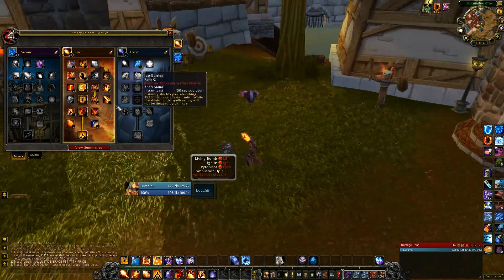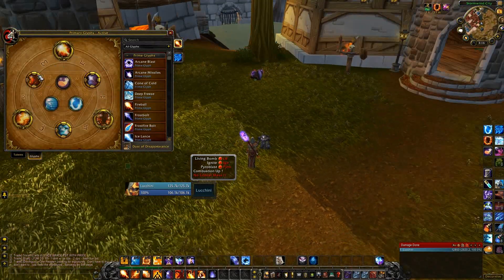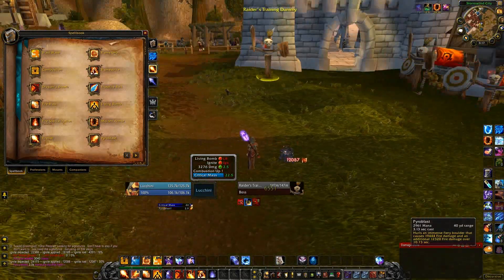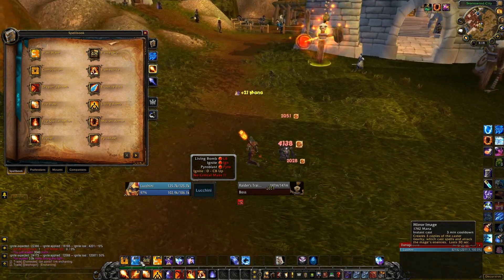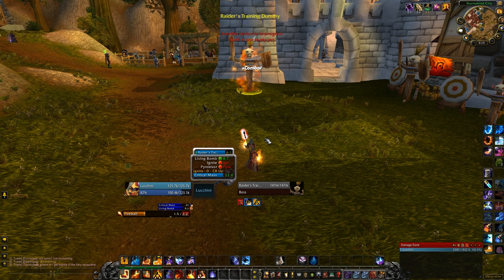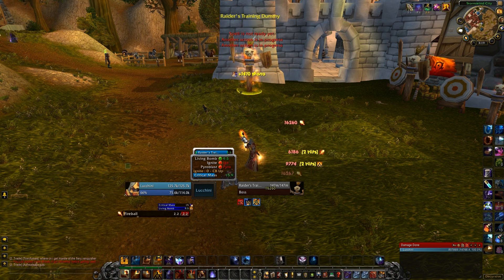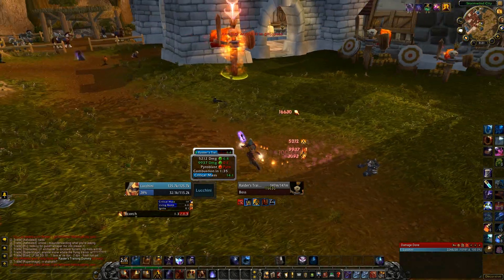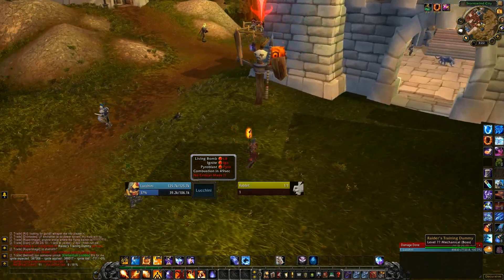How to: Fire Mage PVE patch 4.3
Hey guys i'm currently in Maryland chilling with my BFF Aevynne.  I may make some vlogs while i'm here.  Keep an eye out for my champion video of Nine tail fox coming out on tuesday, assuming Riot stays on schedule.